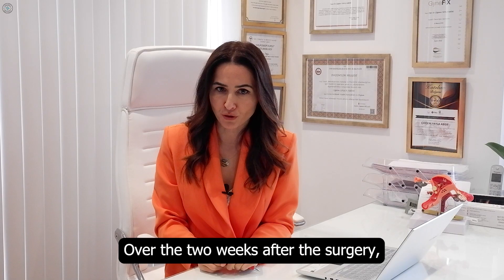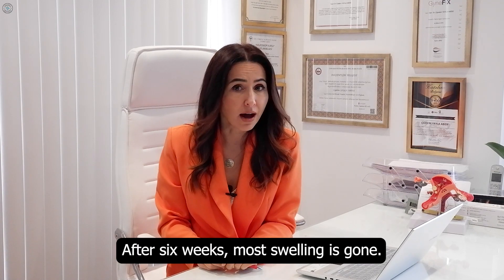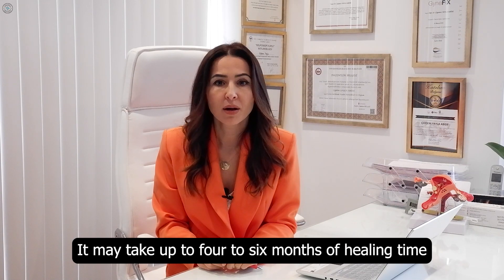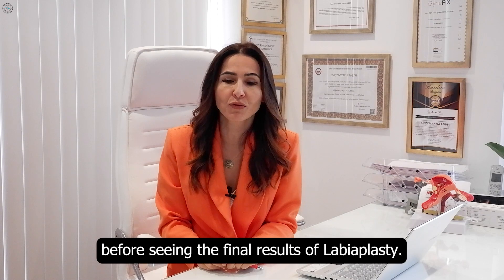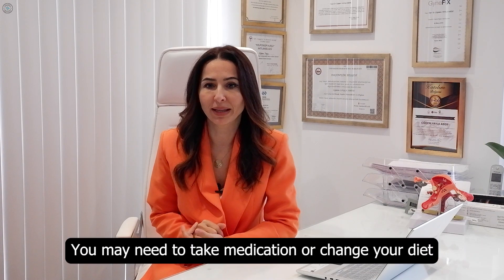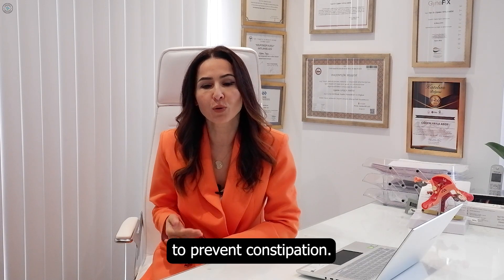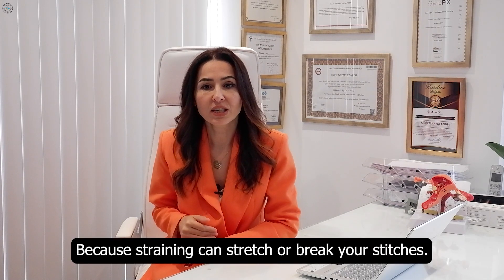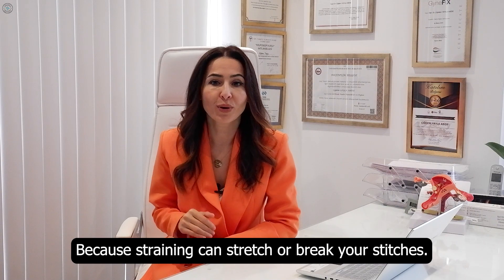When Do I See the Results of Labiaplasty? - Cosmetic Gynecology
You can apply an ice pack to the surgery site for 20 minutes to reduce the pain and swelling after labiaplasty. For labiaplasty, most patients report mild pain or tenderness for a few days. Also, you may need an oral or topical antibiotic to prevent any infection.
At Istanbul Medical Assistance, we are committed to ensuring distance and language are not obstacles to receiving first-class care and helping you find the appropriate department and specialists. We are here to meet your unique healthcare needs in a convenient, affordable, and comfortable way for you. Istanbul Medical Assistance provides a single point of access to services and coordination for all referrals. Our team of highly specialized healthcare professionals helps you access these services and ensure your utmost comfort in Istanbul.
To know more
Don’t forget to share, comment & or follow us to get more updates.